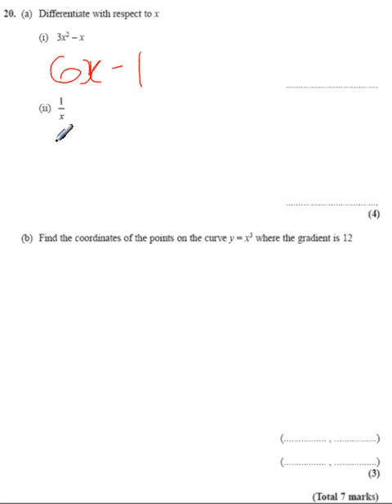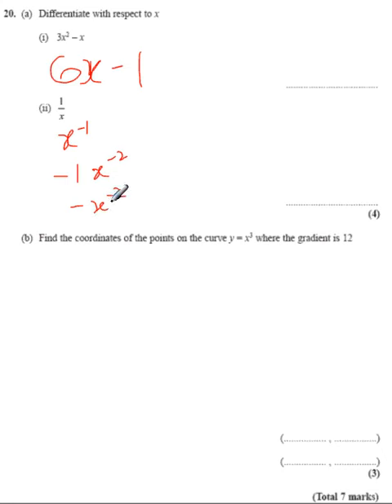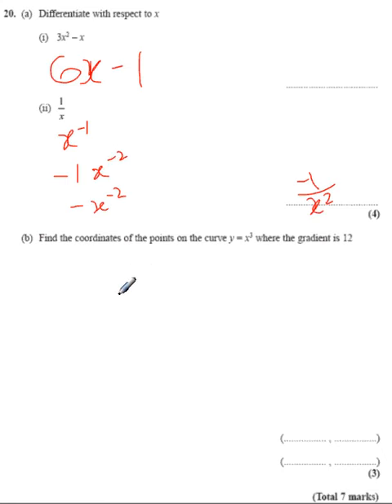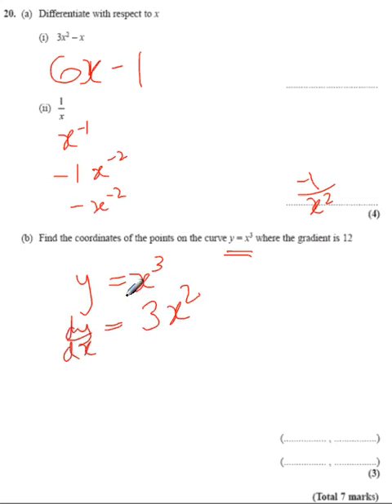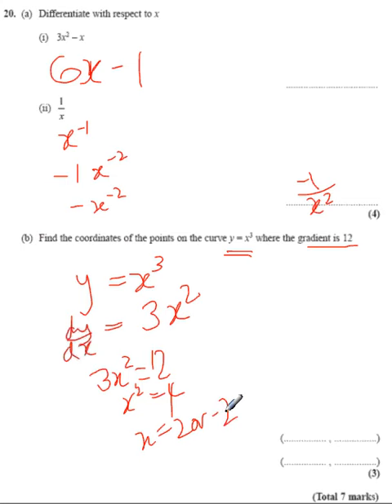2008 Nov 4 Q20 differentiation